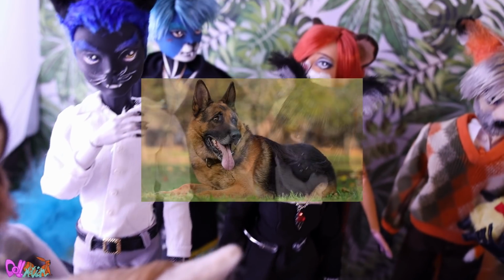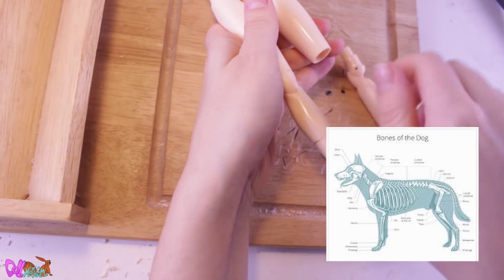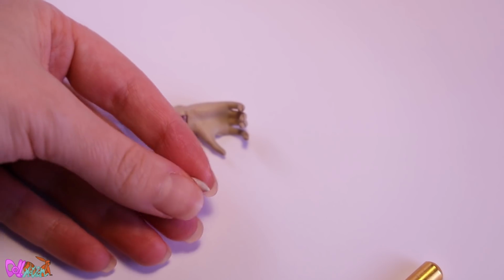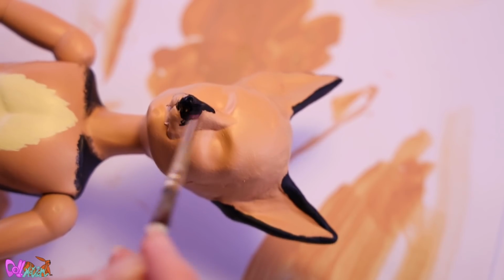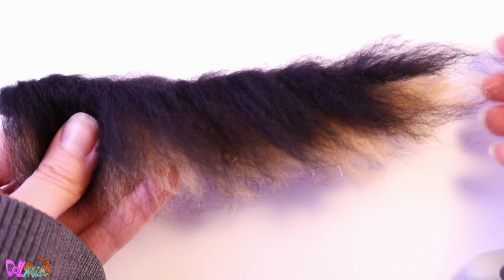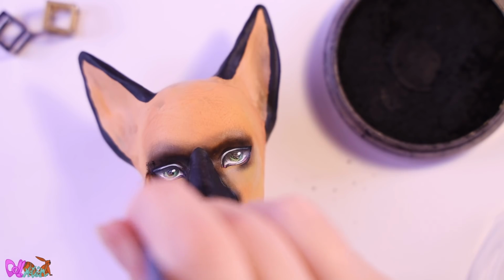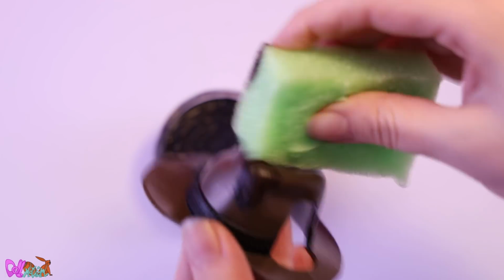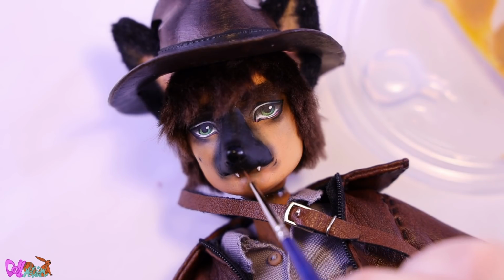Harrison Jones 🐶 Indiana Jones-Inspired Adventure Dog | Divus Doll RePaint!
Hey there, DollMotion fans! This time, I’m stepping outside my comfort zone and creating my first-ever dog Divus – Harrison Jones, a German Shepherd adventurer inspired by Indiana Jones!

This custom doll repaint is my entry for the Mega Divus Collab, which features over 130 amazing doll creations! Don’t forget to check out the showcase video to see them all!

For Harrison, I transformed a Monster High Deuce Gorgon head and an Obitsu male body to create a digitigrade-legged, articulated German Shepherd explorer! His snout, ears, and claws were sculpted using epoxy clay, and I even gave him a poseable, fluffy tail. His signature outfit includes a leather jacket, hat, and whip—just like a true adventurer!

Some exciting techniques used in this repaint include sculpting, body modification, dyeing, re-rooting, and weathering fabrics.
🔎 Plus, I’ve hidden 6 hints in this video—can you find them all?
🦊 Follow the full Divus Story on @TheDivusSeries
✨ Support My Art:
🎨 Materials:
- Dolls (Monster High head + Obitsu body)
- Rit Dyemore Synthetic
- Hair Re-Rooting Tool
- Saran Hair
- Acrylic paint (Vallejo Model color)
- Yarn
- Pastels (Schmincke)
- Pan Pastels
- Water colored Pencils (Derwent)
- Epoxy Glue
- Apoxy Sculpt
- Mr. Super Clear Matte
- Respirator Mask
- Tacky glue
- Bison kit glue
- Air drying foam/clay
- Alcohol based ink
- Mod Podge
- Lisa Pavelka Magic-Glos
- Taft super glue hair gel (screaming-man-hair-gel)
🎶🎵 Music and Sound design!
Tags!